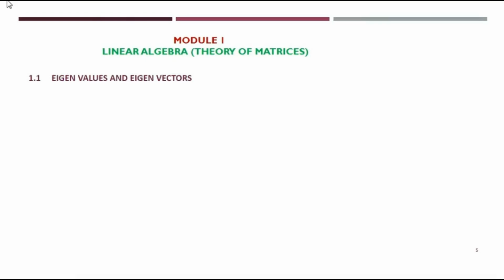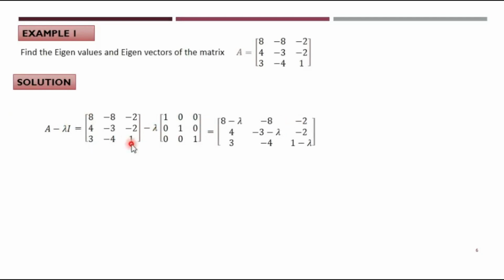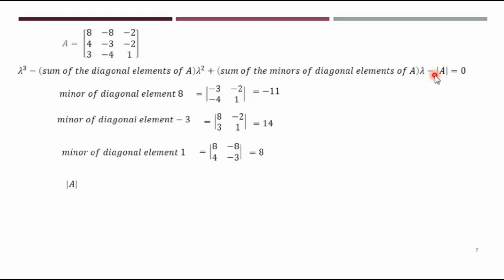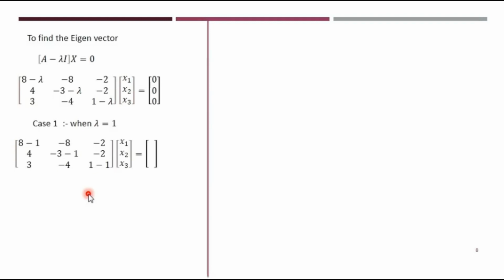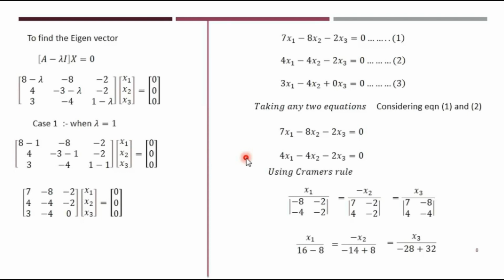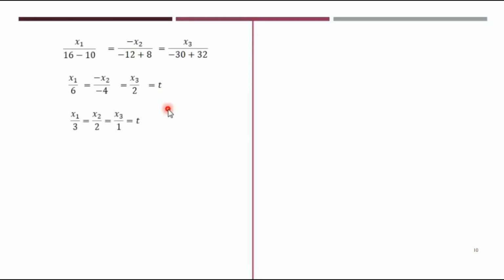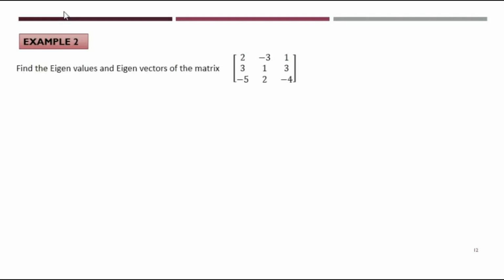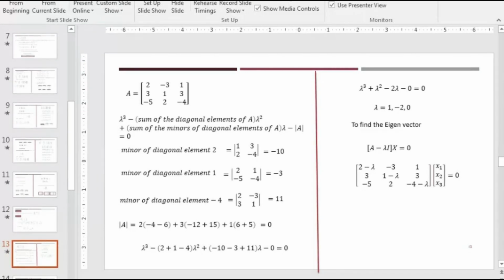Eigen Values & Eigen Vectors Part 1